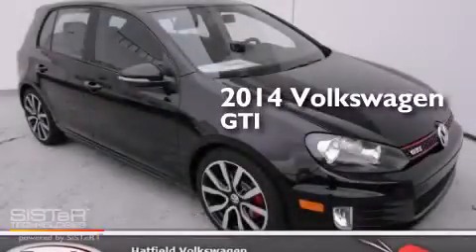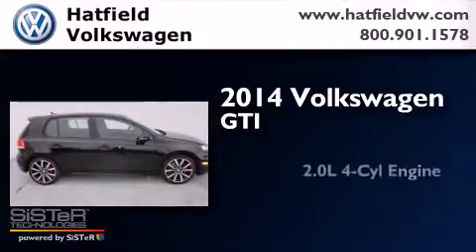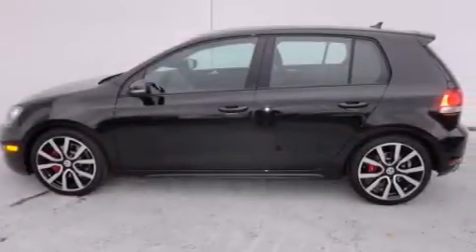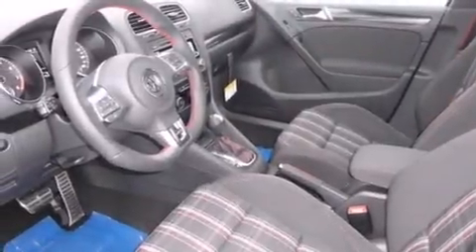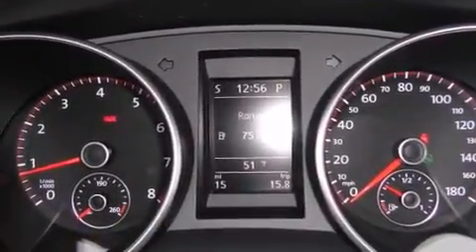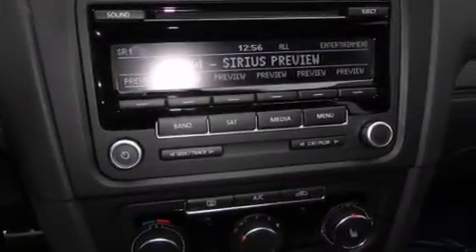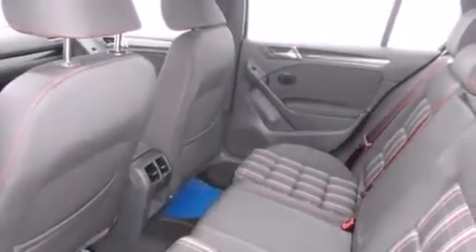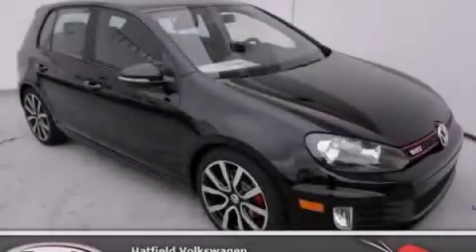2014 Volkswagen GTI Columbus OH 43228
We've been honored to serve the Columbus OH area , we promise that your experience at our dealership will exceed your expectations ! Year : 2014 Make : Volkswagen Model : GTI Engine : 2.0L I-4 cyl Trans . : 6 speed automatic with auto-shift Exterior : Deep Black Pearl Metallic Interior : Interlagos Hatfield Volkswagen 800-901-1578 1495 Auto Mall Drive Columbus , OH 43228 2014 Volkswagen GTI Columbus OH